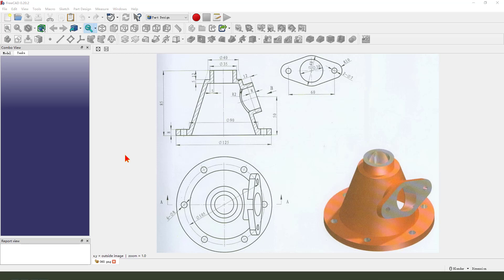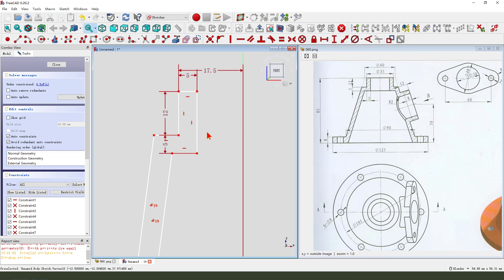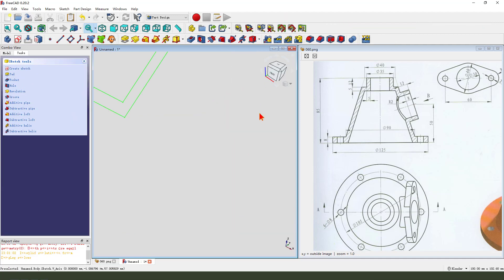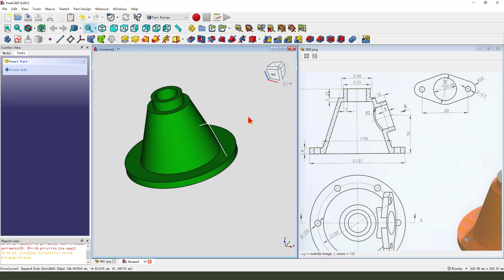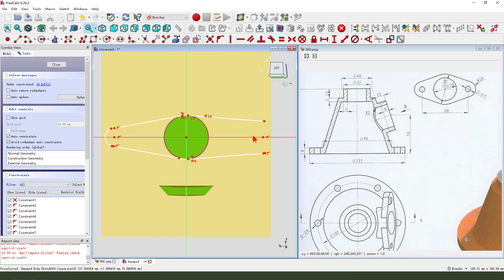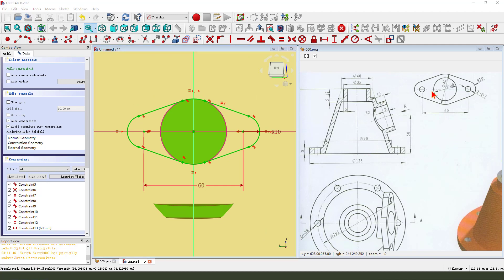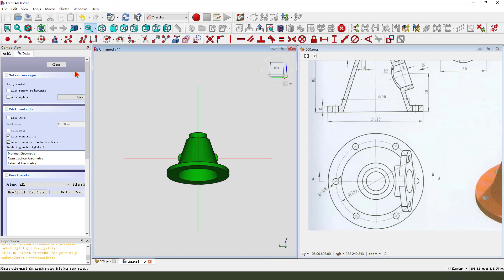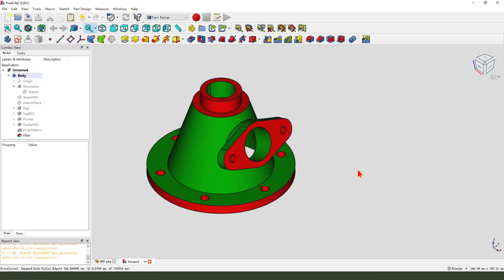FreeCAD Tutorial for beginners,basic model exercise-